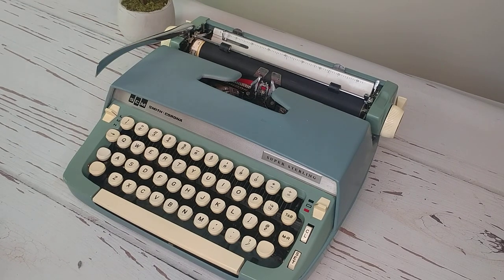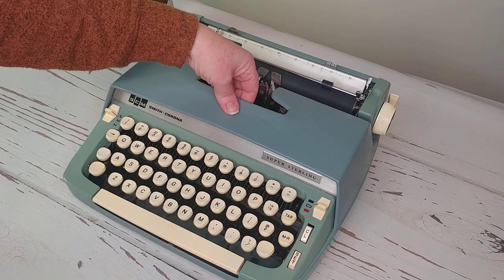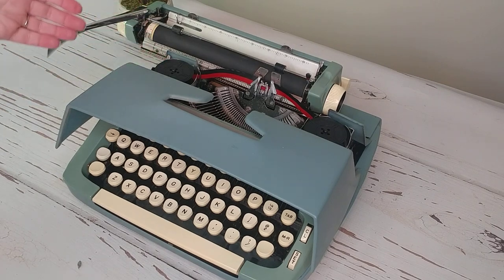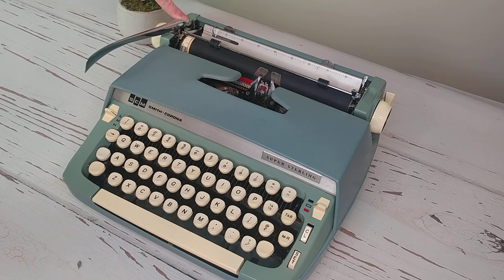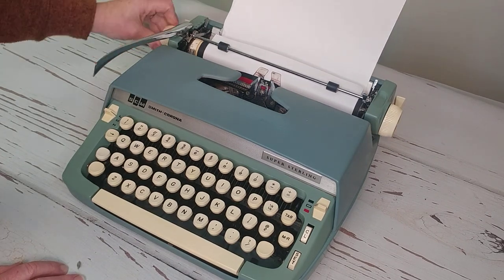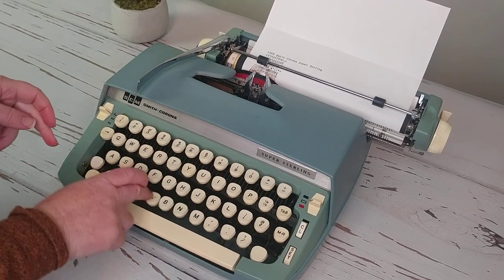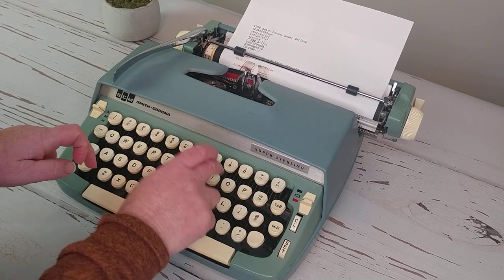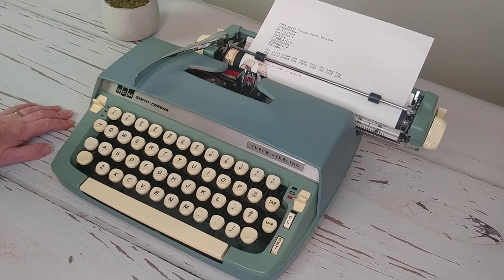TUPING TUTORIAL - 1968 Smith Corona Super Sterling vintage typewriter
1968 Smith Corona Super Sterling manual typewriter. Solid typewriter that works well for casual writers.